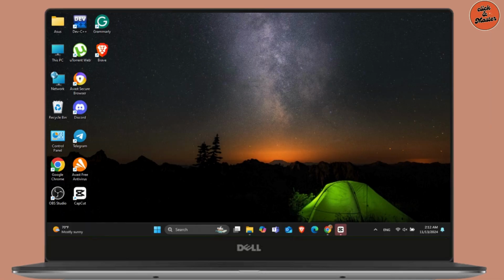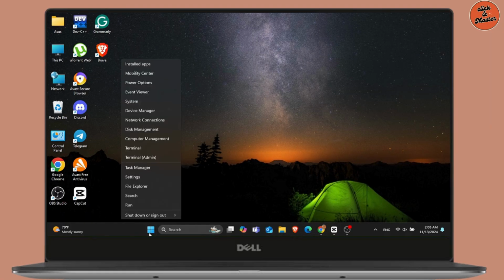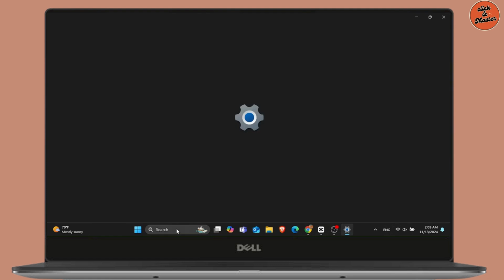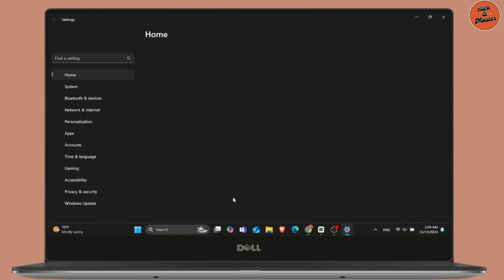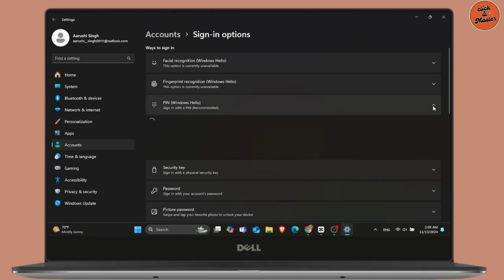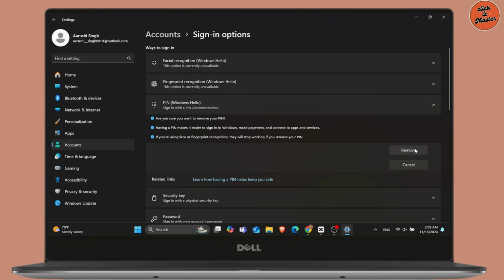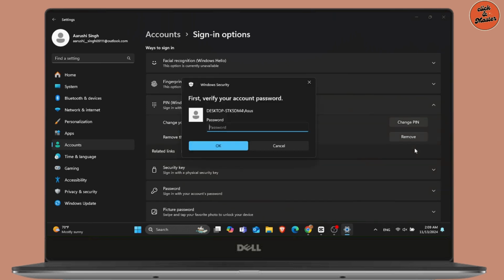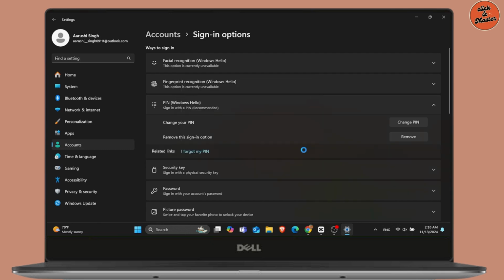How to remove the password feature from windows 11 ?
Welcome to our step-by-step guide on "How to Remove the Password Feature from Windows 11!" If you're tired of entering your password every time you log into your Windows 11 device, this video is for you. We’ll show you how to disable or remove the password prompt on your PC, making it easier to sign in without a password. Whether you want to set up automatic login or just want to use a PIN or another method of authentication, this guide will help you make the process hassle-free.

In this video, we will show:

How to remove the password from Windows 11
Disable password login on Windows 11
Set up automatic login on Windows 11
How to bypass password screen in Windows 11
How to sign in without a password in Windows 11